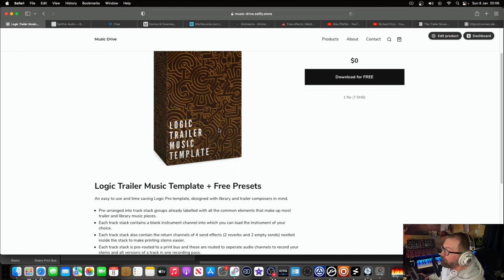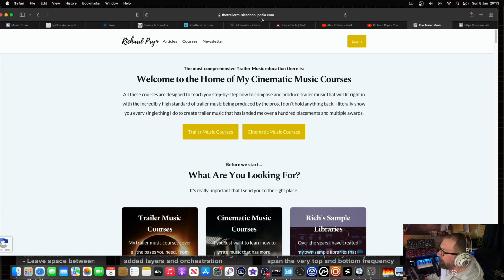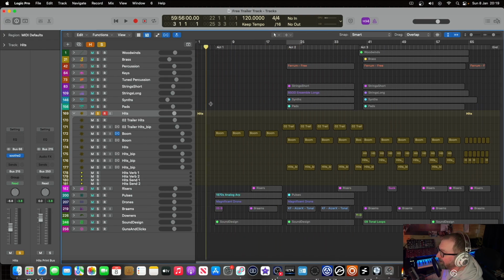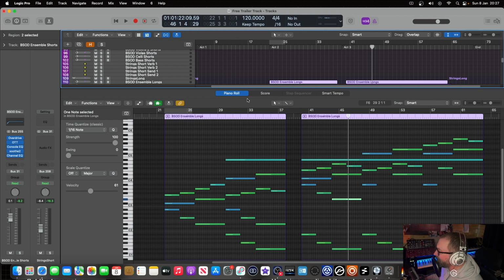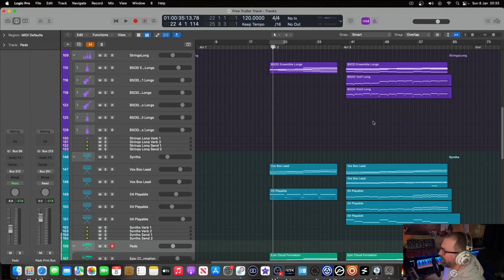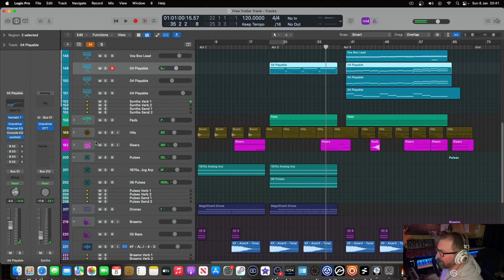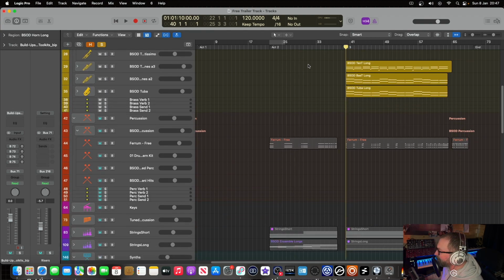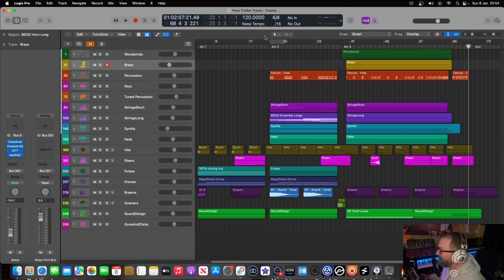Writing Trailer Music with Free Sample Libraries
In this video I will be looking at writing trailer music with free sample libraries. I use Spitfire Audios BBCSO Discover as well as Keepforest’s Devastator Warzone Free Edition, Risenge Free Edition and Ferrum Free Edition.

I also take a look at some free learning resources and some useful plugins such as Valhallas Supermassive and Xfer’s OTT.

0:00 Demo track play through
02:33 Introduction
06:12 Loading the templates and presets into Logic
07:02 The free stuff
14:18 Writing the track and creating the structure
16:52 Developing the chord progression
20:45 Adding the strings
23:59 Layering Synths
26:21 Adding Risers
27:45 Fleshing out Act 2
30:30 Adding Ferrum Percussion
31:49 Emphasising hit points with Braams
34:20 Fleshing out Act 1
36:48 Creating a Bender Braam
39:48 Brass for power in Act 3
43:15 Woodwinds layers for Act 3
47:02 Writing the 4th Act
51:05 Outro like and subscribe